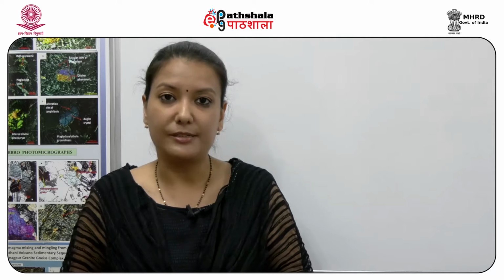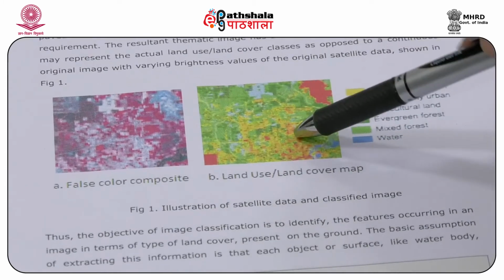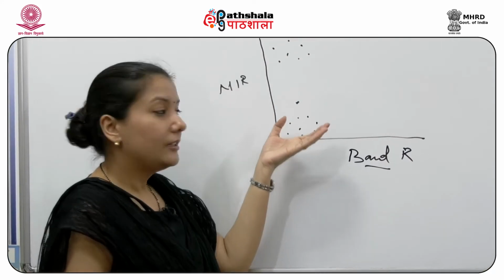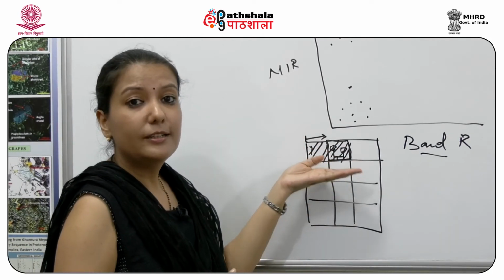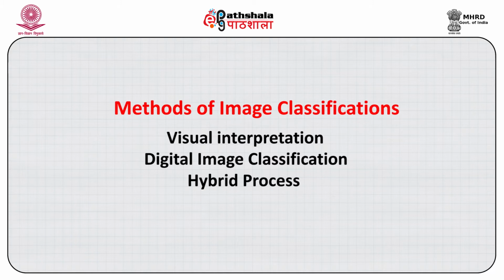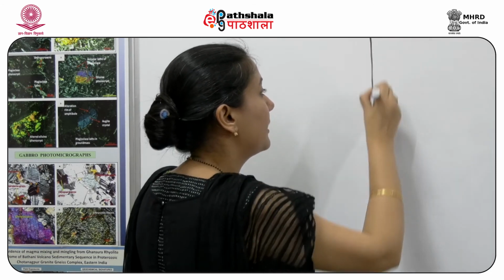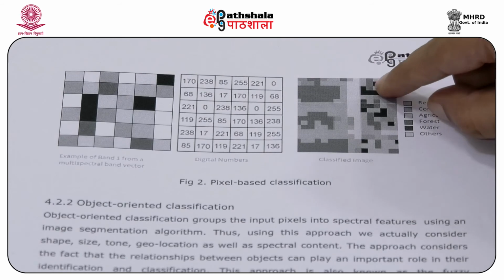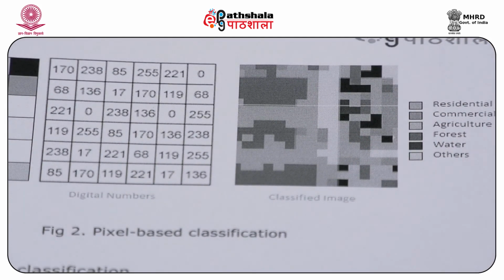Manika Gupta Classifications of digital images 1